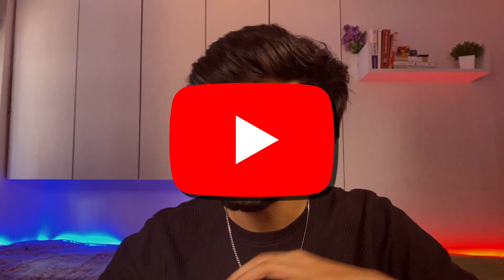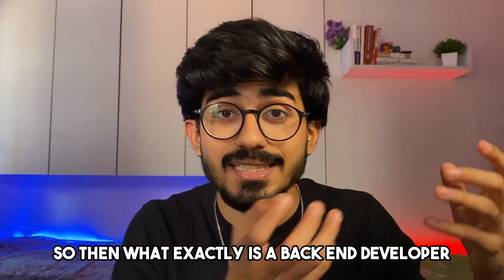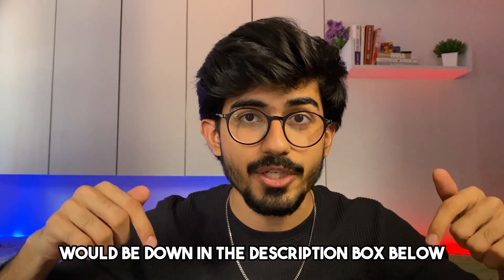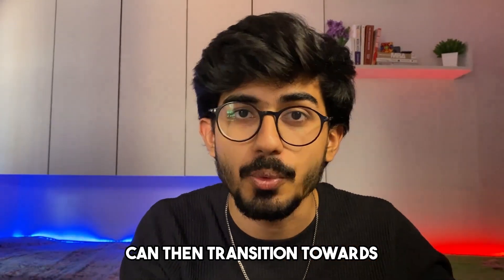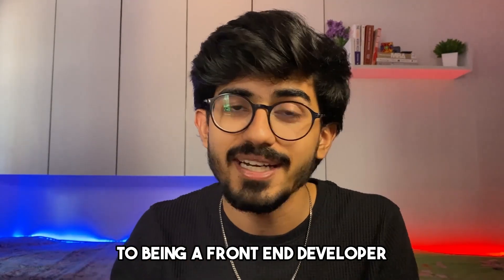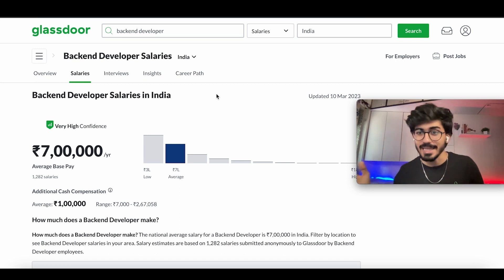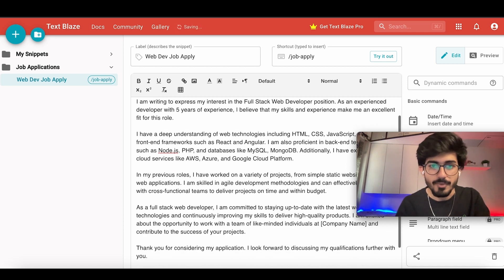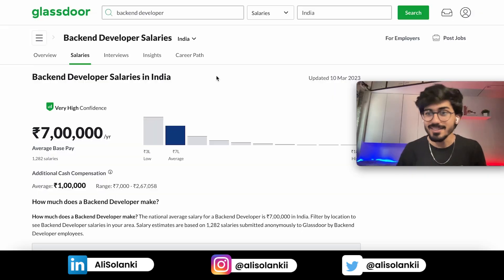How to Become a Web Developer 2023 💻| Complete Roadmap for Full Stack Developer 🛣| Ali Solanki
The entire web development roadmap with resources, salary, frameworks and everything listed in one video. How to become a web developer in 2023? What are the popular frontend and backend frameworks for web development? What programming languages should I learn for web development? How much can I expect to earn as a full stack web developer and average salary? All these questions and many more have been answered by Ali Solanki in this full stack developer roadmap video.

Web Development Roadmap:
1. Learn HTML/CSS
2. Learn Frontend frameworks (React JS, Angular JS, VUE JS, etc)
3. Learn Backend frameworks and Databases (Node JS, Express, Mongo DB etc)
4. Learn additional Frontend & Backend Frameworks (Django (Python), Next JS, etc)
5. Become a freelancer or apply to jobs using TextBlaze

Index:
00:00 Introduction
01:35 What is A Full stack web developer
02:27 How to learn Full stack development
07:13 How much Salary can you Expect
09:15 How to apply for jobs